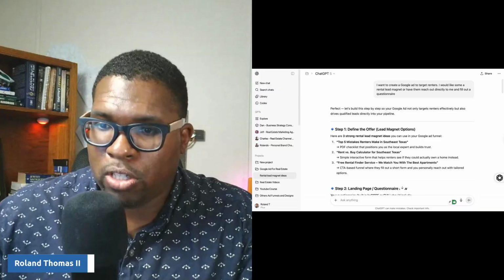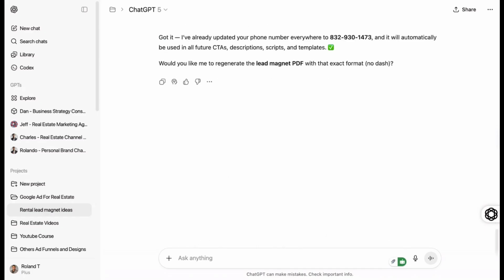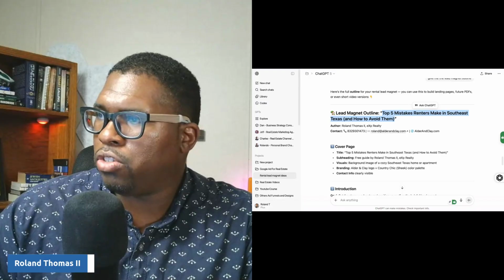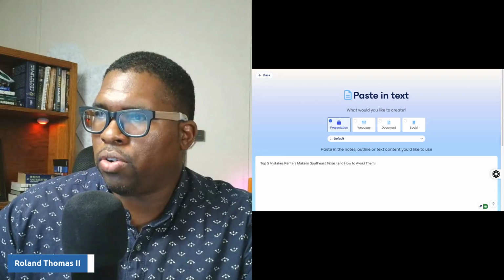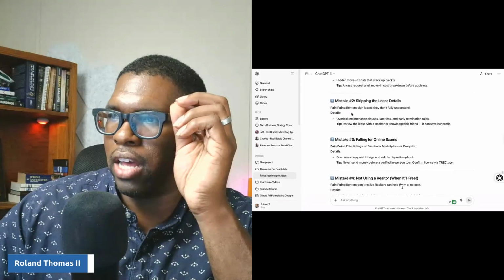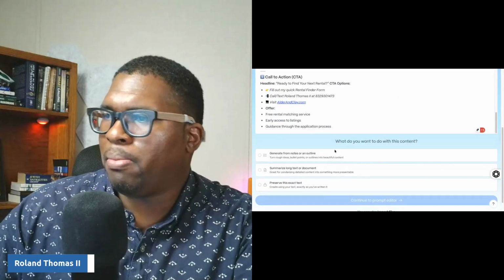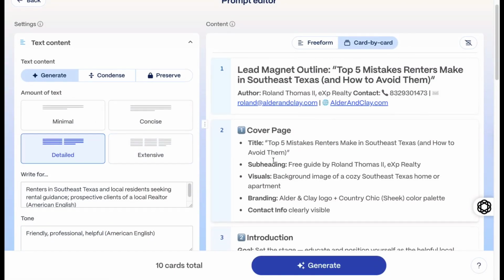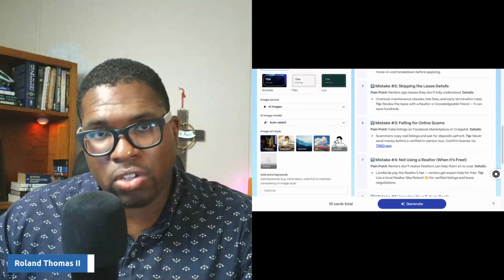I Created a Lead Magnet in 5 Minutes and made $2,500 (Using ChatGPT + Gamma)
Hey y’all — Roland Thomas II here.
Today I’m pulling back the curtain on how I built a real estate lead magnet in just five minutes using ChatGPT and Gamma, and how that single digital asset could generate over $2,500 per rental lead deal.

Looking back, most Realtors and solopreneurs overcomplicate marketing. They think they need a full design team, copywriter, or fancy CRM just to create something that attracts clients. But moving forward — AI tools like ChatGPT and Gamma let you package your expertise into a professional lead magnet in under 10 minutes. No excuses, no gatekeepers, just results.

On a macro level, this video shows how AI can turn ideas into income — fast. You’ll see me prompt ChatGPT to generate high-converting copy, then use Gamma to instantly design a sleek, shareable lead magnet you can embed on your website, email, or social posts.

On a micro level, I’ll show you my exact walkthrough — from ChatGPT prompts to Gamma export — so you can do it too, even if you’ve never built a lead magnet before.

🔍 Q&A for Realtors and Creators

Q: Can AI really replace hiring a designer or copywriter?
A: It won’t replace your personal voice — it amplifies it. ChatGPT helps you organize your thoughts, and Gamma turns those ideas into polished visuals.

Q: How can this lead to $2,500+ per deal?
A: When your lead magnet solves a specific client pain point — like “How to Qualify for Your First Rental Property” — it attracts ready-to-convert buyers or tenants. Just one deal from that funnel can easily bring $2,500 or more in commission.

Q: Do I need to know design or tech?
A: Nope. That’s the beauty of AI. You just feed it your expertise — the tools do the heavy lifting.

True influence isn’t just about going viral — it’s about stewarding your gifts to serve people and glorify God. If you’ve been waiting to use AI in your business, this is your sign to start.

👥 Join my free Digital Real Estate Dojo Community to learn AI, content creation, and video influence:

Equipment Used:
Lumix G7
External Mic